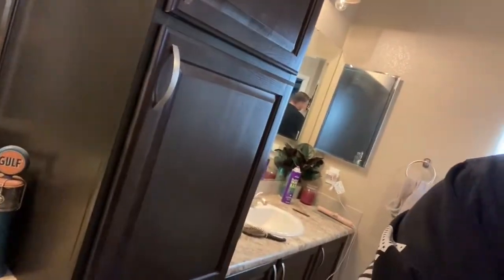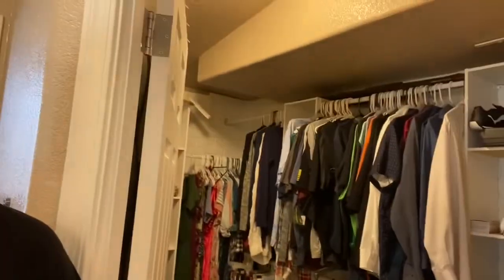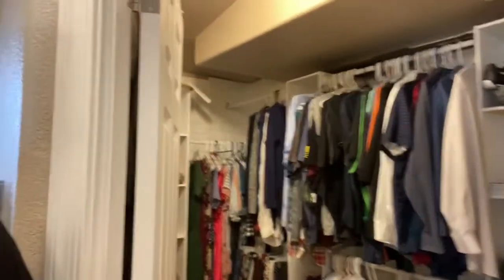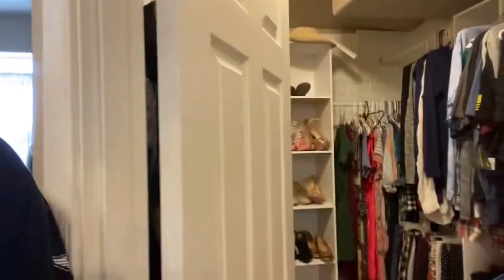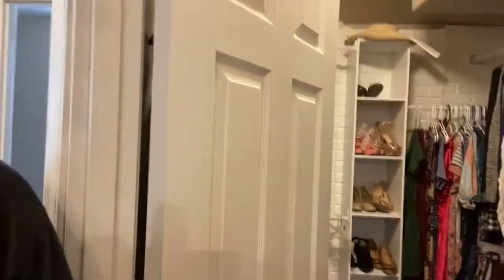Blog Niche Ideas (Easily Find Unique Niches Today)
When you are new to blogging finding a niche can be difficult. But in this video I will show you a simple way that you can easily find niches that you are already knowledgable about.

And not only that, using this method will help you to find niches that no one else besides you will think about as well!